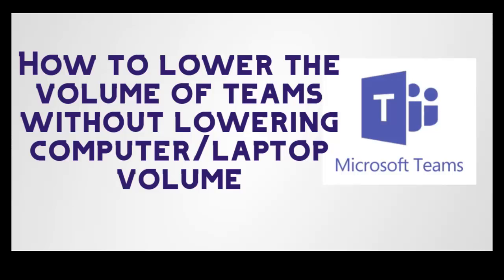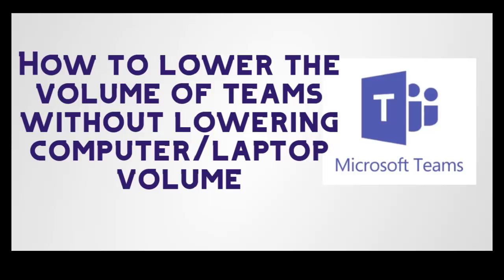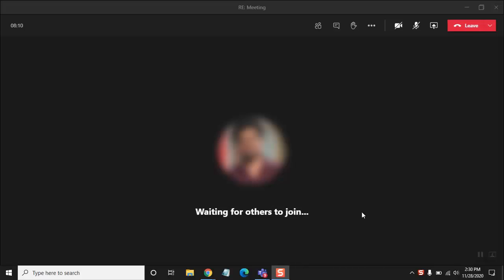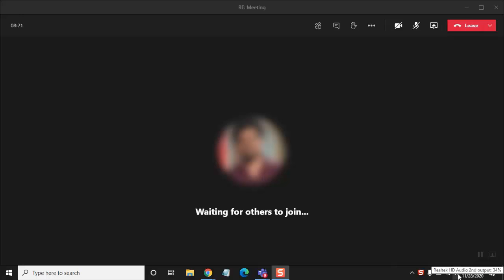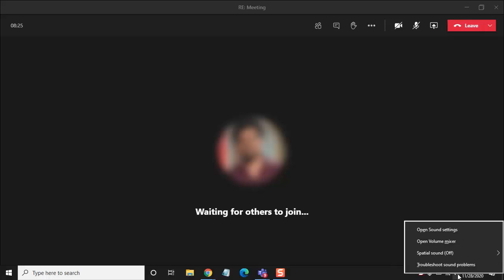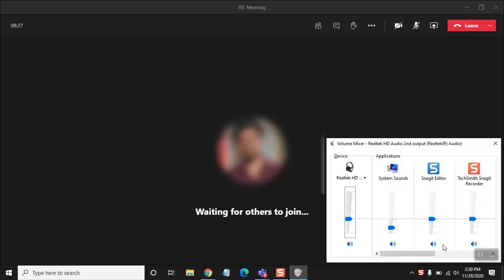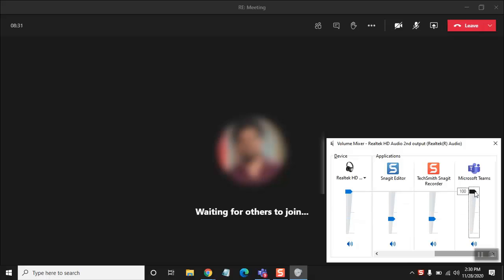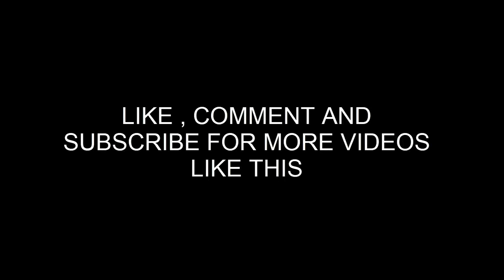How to Lower the volume of Microsoft Teams without lowering Computer Laptop volume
Lower the volume of Microsoft Teams without lowering computer laptop volume,as the volume will reduce for the whole PC not just Teams, watch the video to see the trick to solve the issue. How to lower Teams volume only